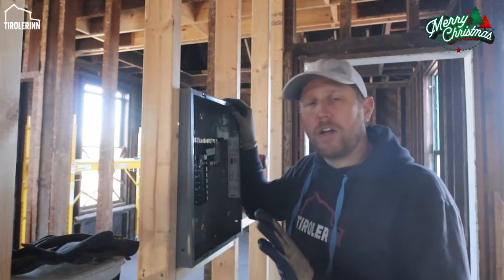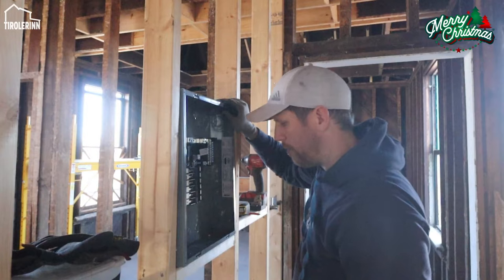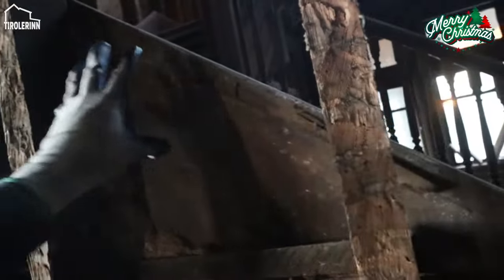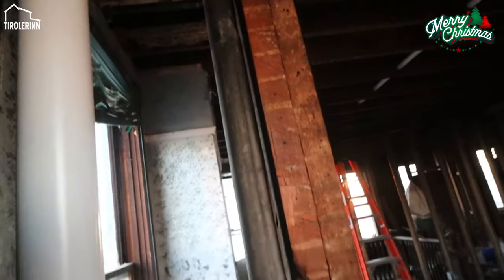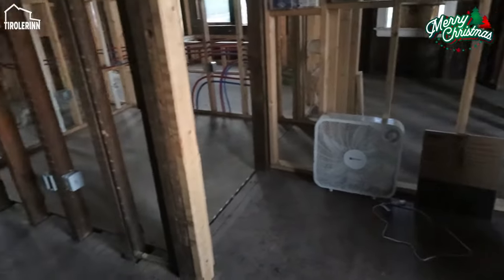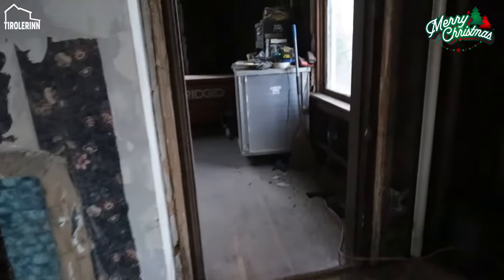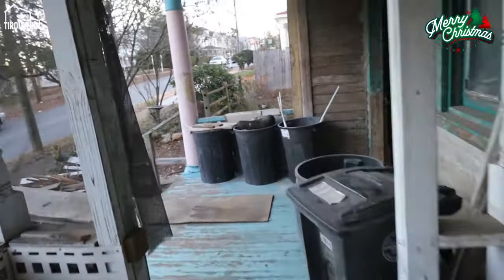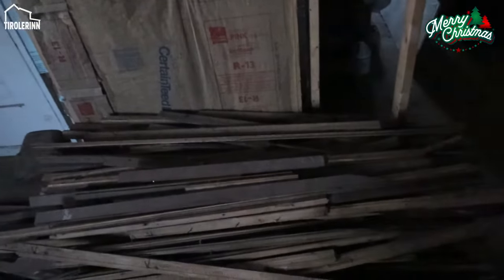Why we need electrical subpanels on each floor? - TirolerInn the Renovation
We took some more loads of debris to the landfill, cleaned up more of the house and continued installing the gang boxes for the receptacles. We also installed a electrical subpanel on each floor.

Why do we need electrical subpanels on each floor?
1. the convenience to not have to go down into the basement when a breaker trips.
2. having to run every loop into the basement takes really long cable runs that can be eliminated by having one larger cable that powers the entire sub breaker panel.